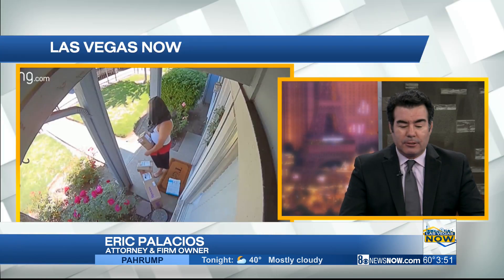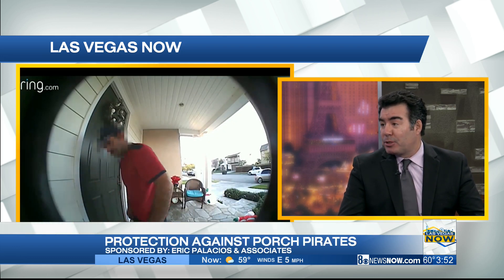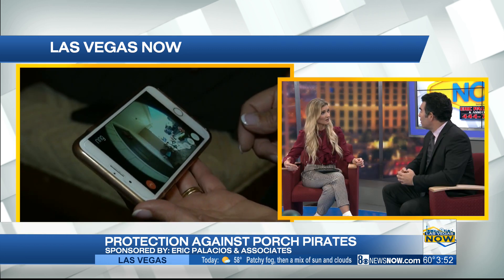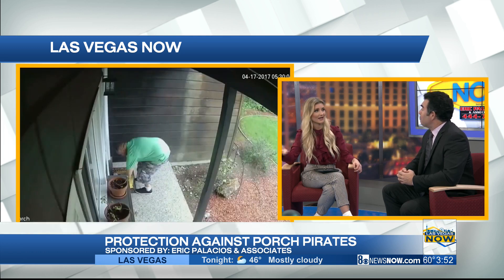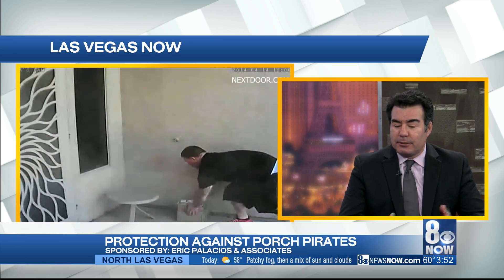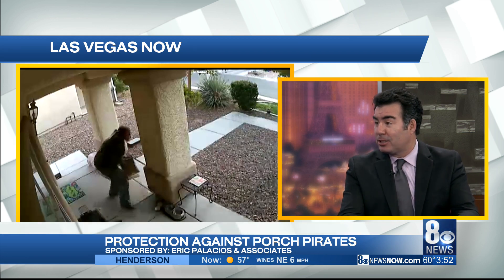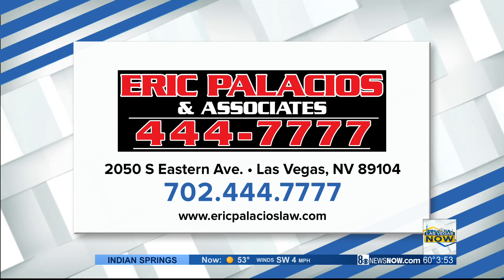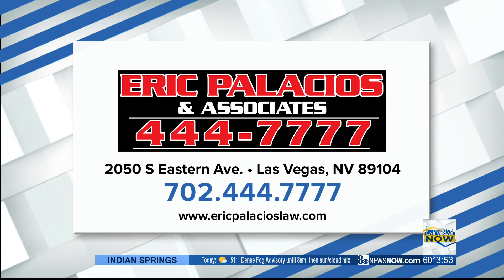Attorney Eric Palacios on porch pirates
What the law says about protecting your packages